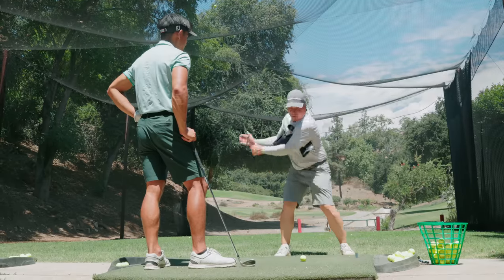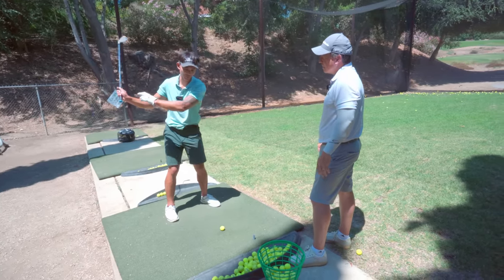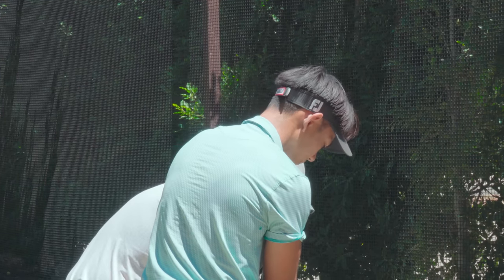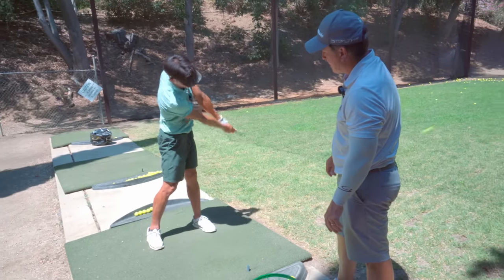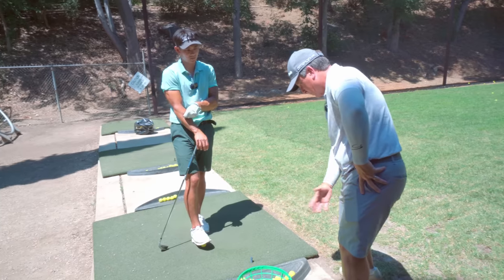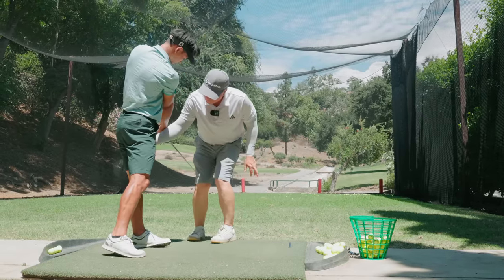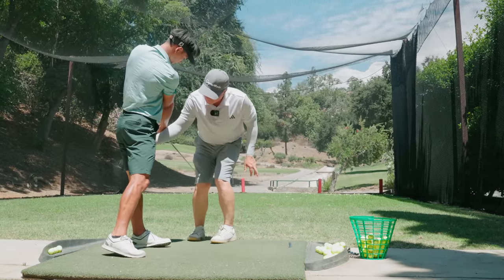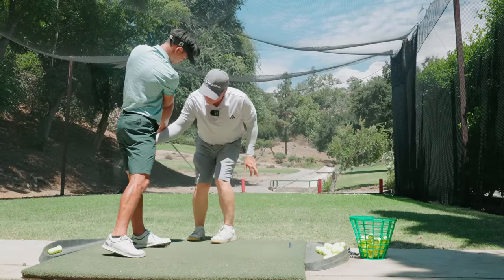The Lower Body Move Needed in Every Golf Swing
In today's golf lesson, the Hall of Fame Coach Rick Sessinghaus fixes my lower body and hips for the golf swing with these tips and drills. We go over the proper way on how the lower body should rotate, how to clear the hips, and how to fire hips in the downswing.

CHAPTERS
00:00 Introduction
01:46 Golf Swing Update and Check-In
02:46 Hip Bump Turn - Important Fundamental
03:16 Problem that causes shanking
04:37 Lower Body Golf drill 1
05:45 Lower Body Golf drill 2
07:05 Defining Clearing the Hips Correctly
09:09 Correct Lower Body Form at Impact
10:38 Lower Body Golf drill 3
12:35 How to simplify the golf swing so you don't have to think so much
13:45 Connection Golf Drill for when the club is getting behind you
16:07 Important Connection Swing Thought
19:39 Key to know you are compressing rather than scooping
21:25 Light bulb moment on feeling
22:57 Visual representation and swing thought to stop going over the top
25:14 How you should be internalizing feeling during your practice
25:33 What to do now after this lesson